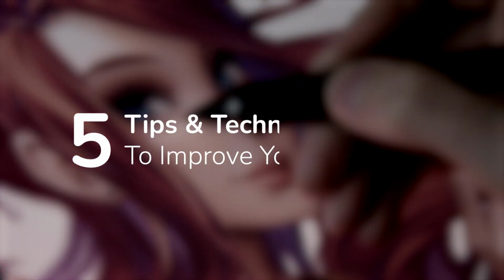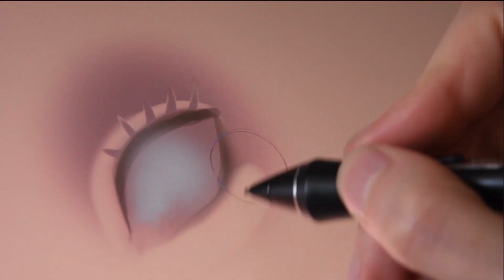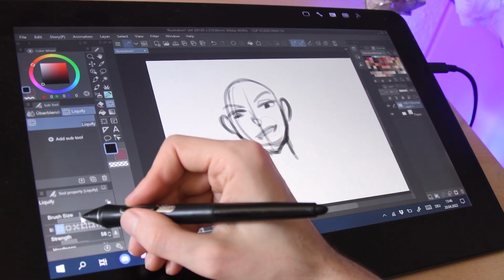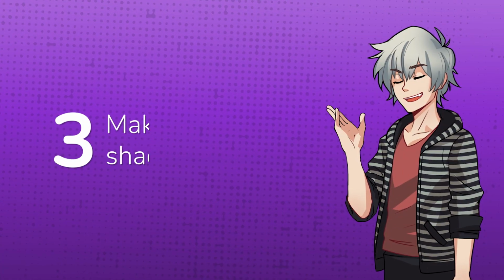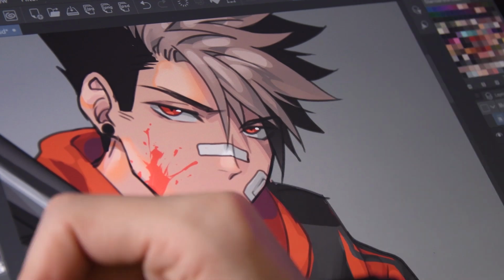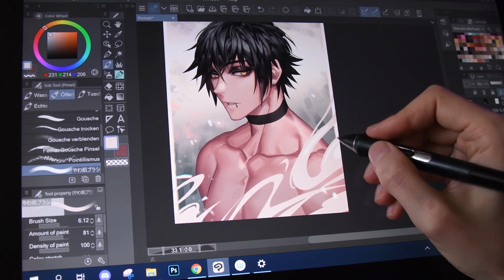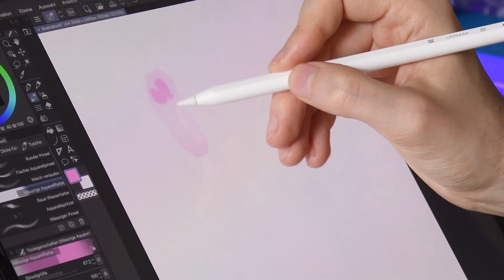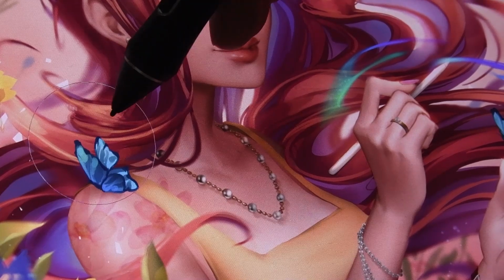Top 5 of my most used Tricks in Clipstudio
1:06 - Painting with the smudge tool
6:37 - Use liquify to your advantage
10:31 - Make your shading pop
14:07 - Create depth with overlapping
18:53 - Try out some new brushes

Do not download and re-upload this video to any other website, for example your Facebook Page. You are allowed to embed it directly by using the YouTube link so that video description and in-video annotations stay intact.